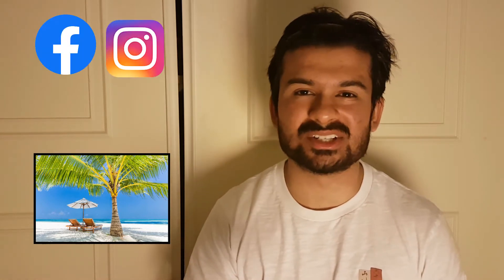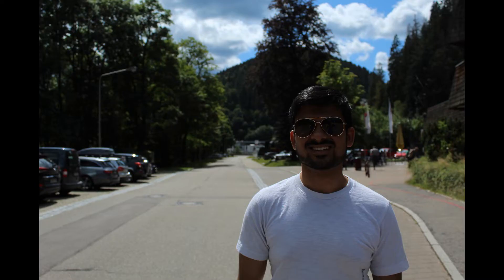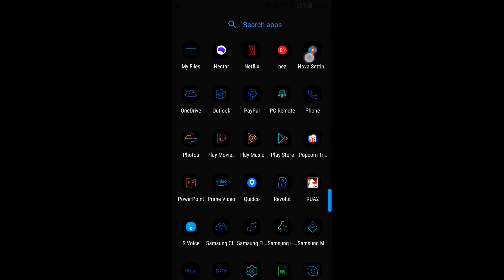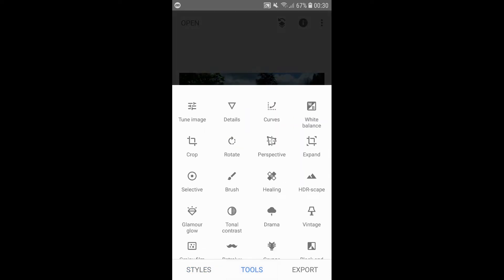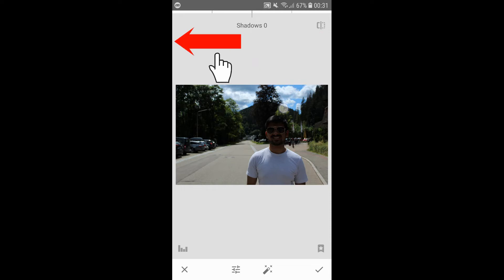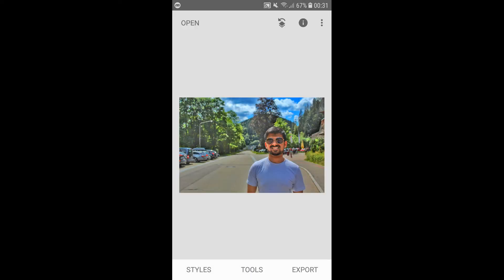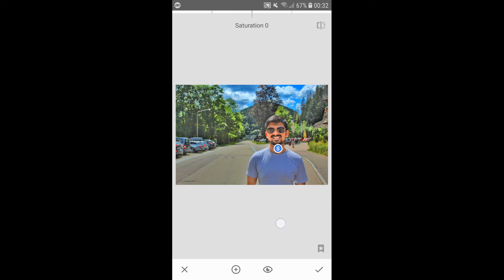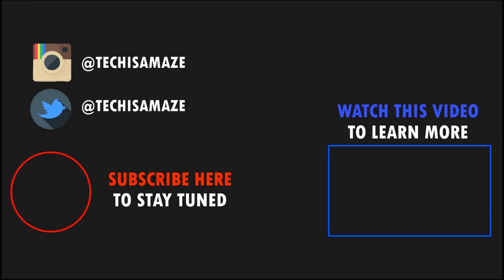How to edit photos like a PRO with Snapseed - Fixing dark images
--GUIDE STARTS AT 0:54--
Today we go through a simple method to fix dark images and turn them into vibrant colorful ones for instagram, facebook and any other social media sit using Google Snapseed! This is available on both Apple and Android, the download links are below!